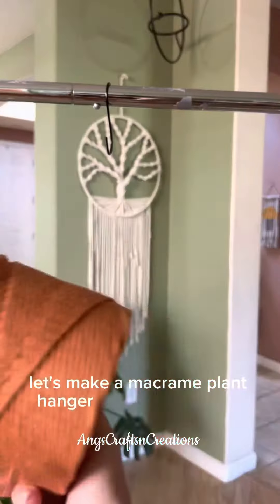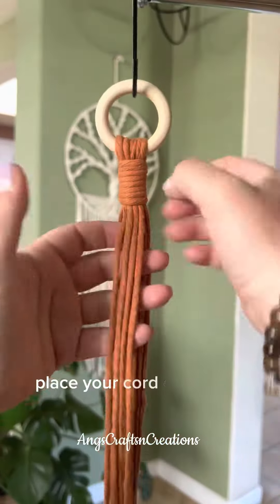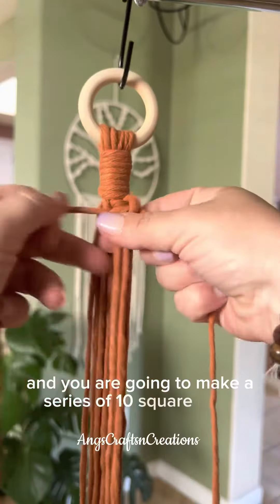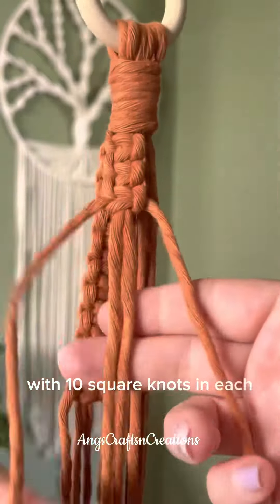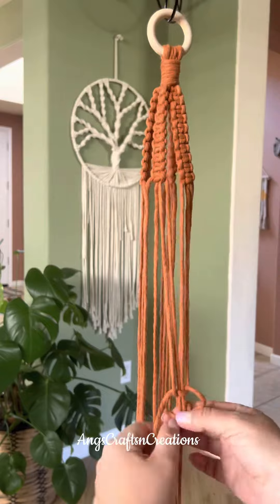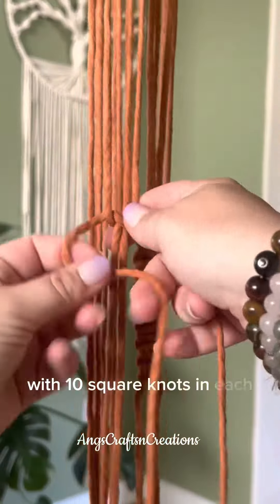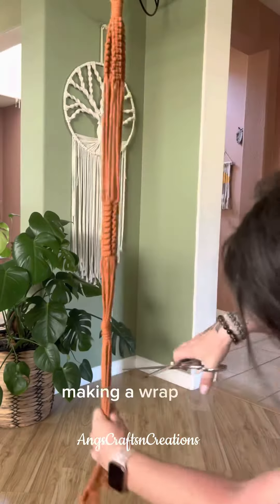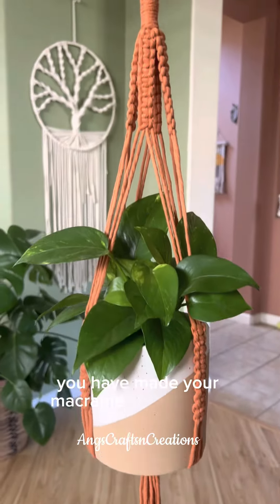Easy Macrame Plant hanger using only 2 knots: plant hanger tutorial under 2 minutes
Grab your cord and make a plant hanger. Once you know the wrap knot and square knot, you are good to go! Full knot tutorials are on my page.

Cordl length:

8 cords cut at 100 inches long.